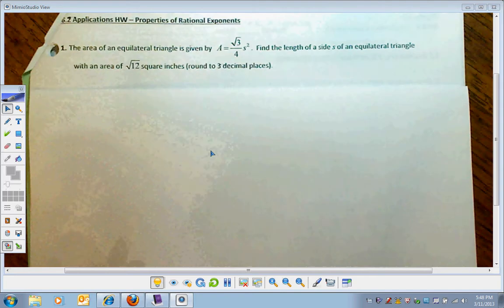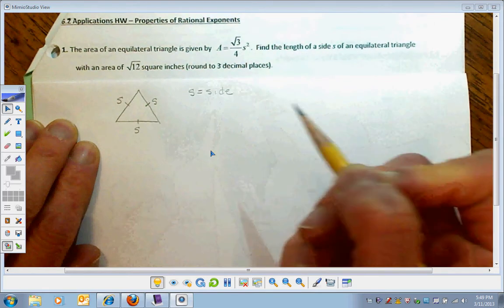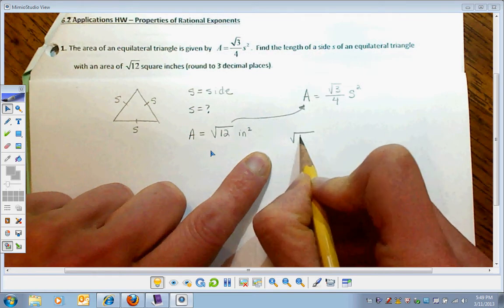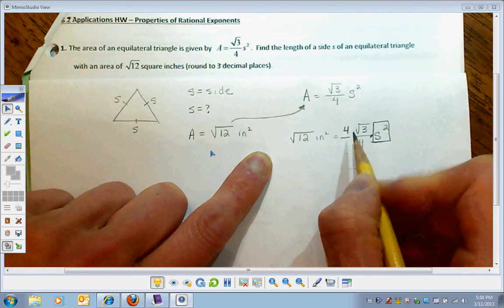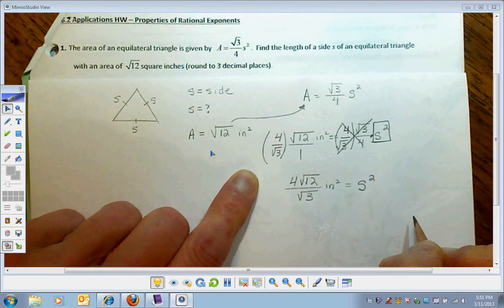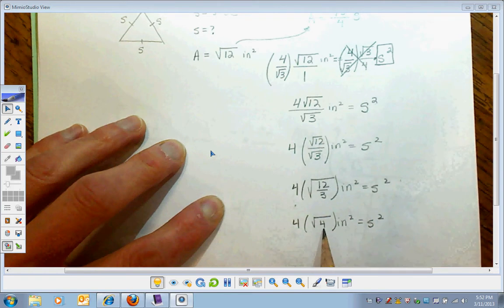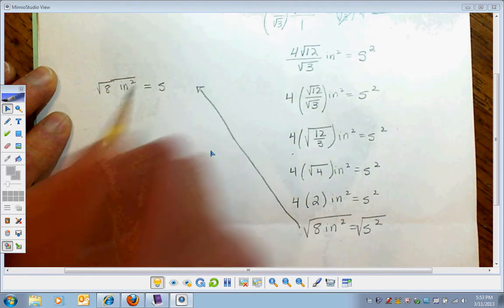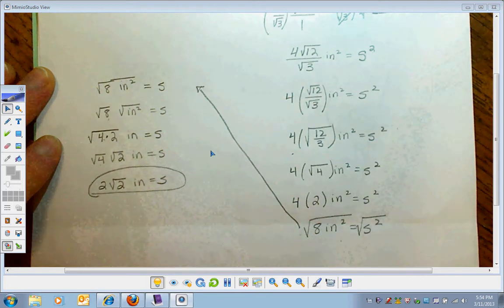U6 Applications 6.2 P1